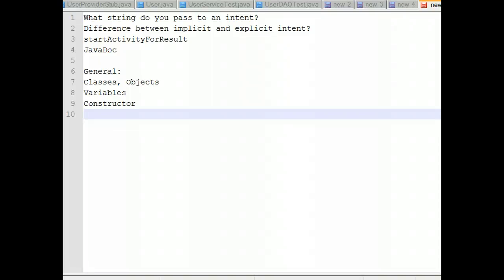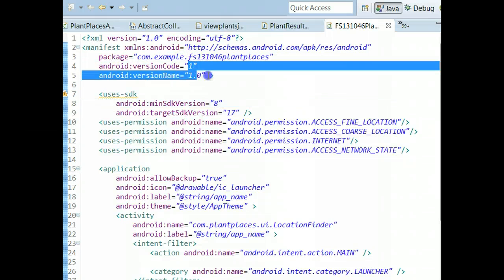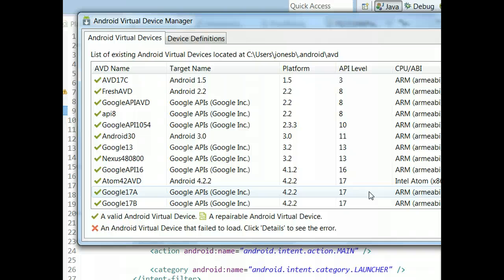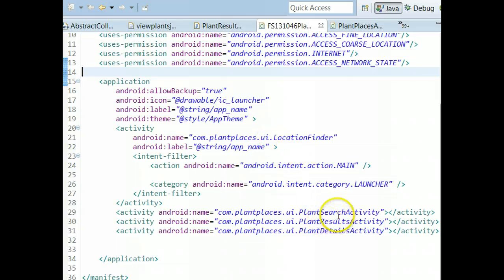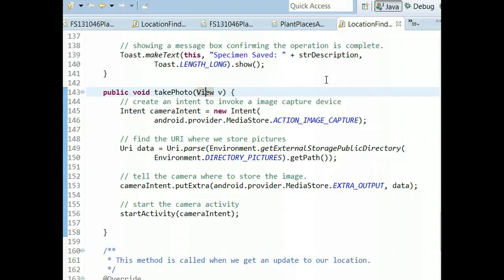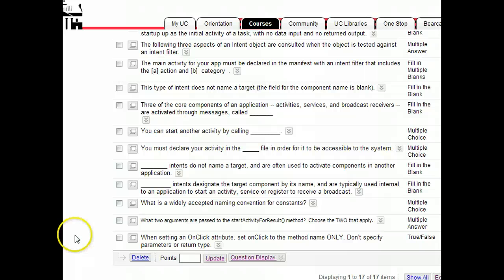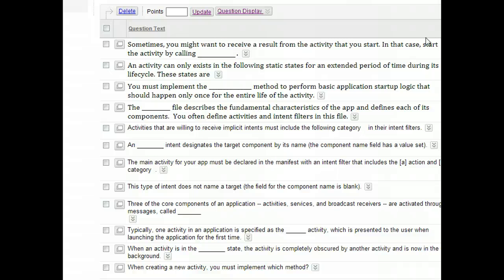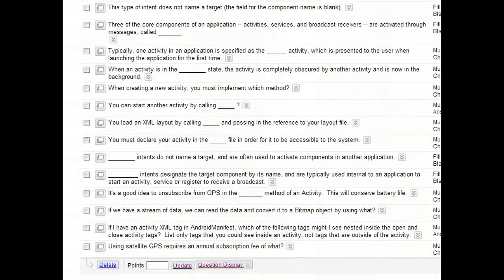Begining Android Quiz 3 and 4 Review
Beginning Android Quiz 3 and 4 review: Intents, Android Manifest, startActivityForResult